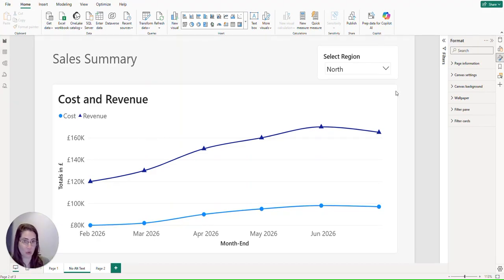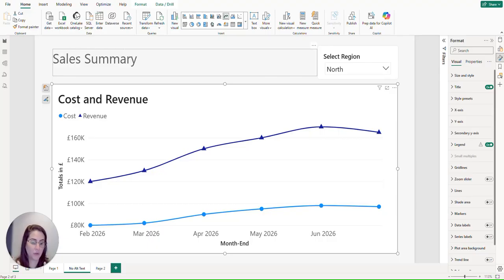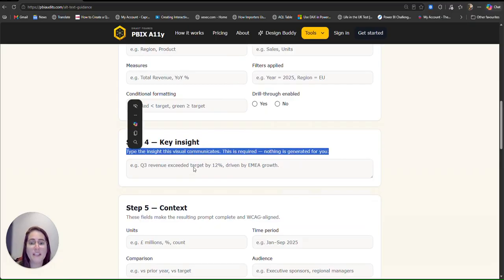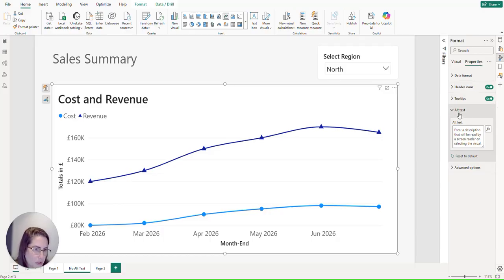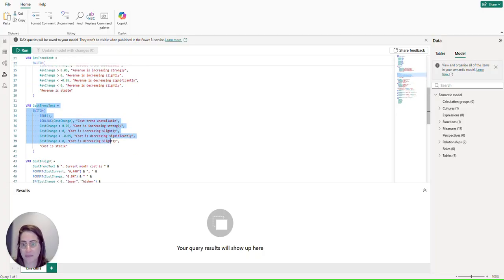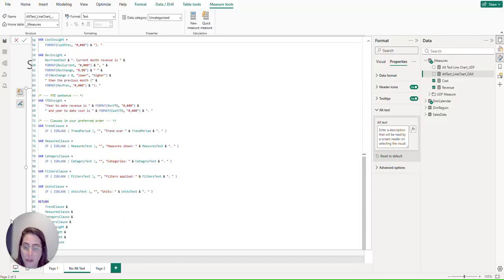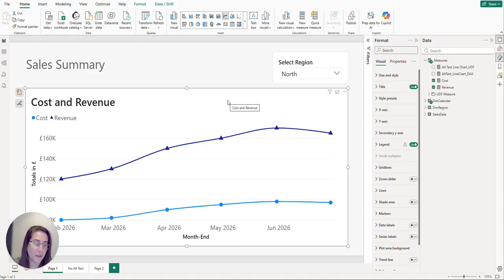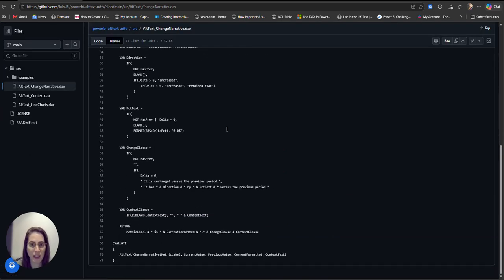Alt Text in Power BI: Practical Guidance, UDFs, and Real Examples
Description:
In this episode of PBIX A11Y Bytes, we explore one of the most overlooked parts of accessible reporting in Power BI: alternative text (alt text). If our dashboards look great but someone can’t see the screen, the insight is lost — and that’s exactly why alt text matters.

In this video, we walk through:

- What alt text is and how screen readers interpret Power BI visuals

- Why relying on “text box = readable” is a misconception

- How to test your reports using Windows Narrator

- How to use the PBIX A11Y Alt Text Guidance Tool to structure your prompts

- Static vs dynamic alt text in Power BI

- How to build dynamic alt text using DAX

- How to create reusable UDF functions for alt text (with examples)

Whether you're just getting started or want to take your accessibility practice further, this video gives you a clear, practical path to creating alt text that actually supports your users.